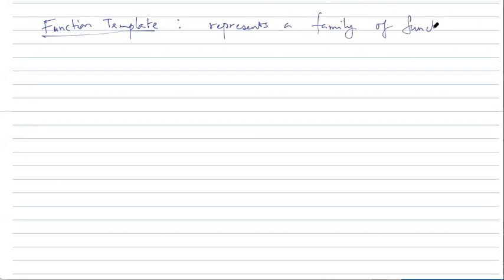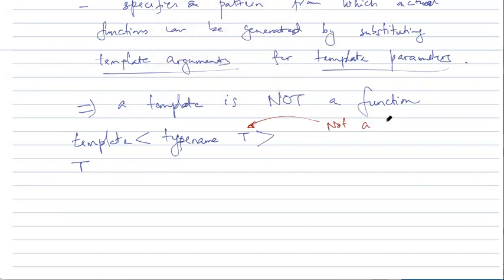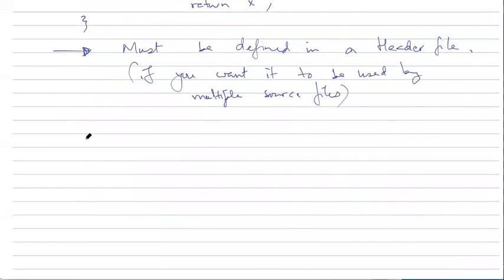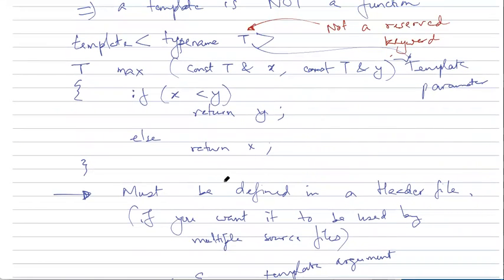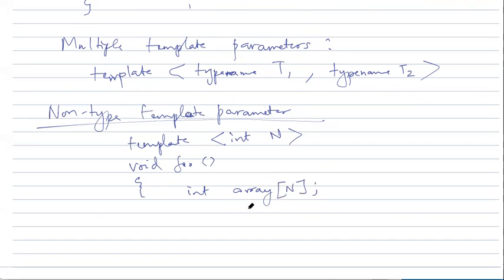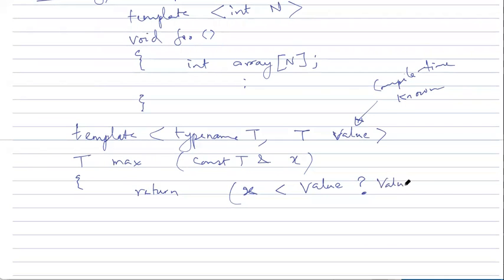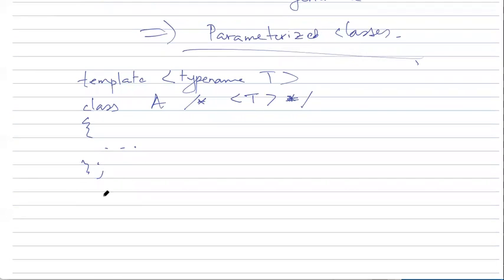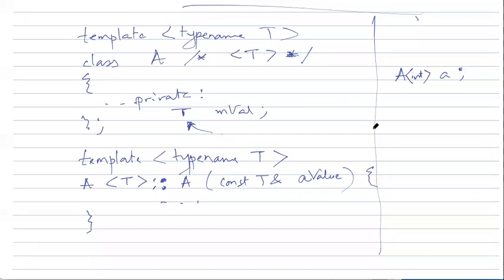A simple intro to C++ templates